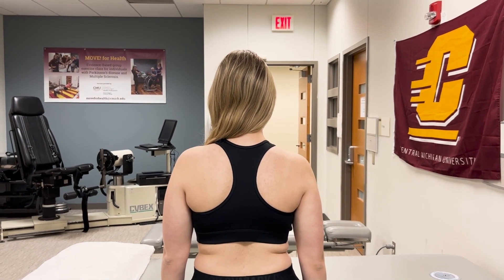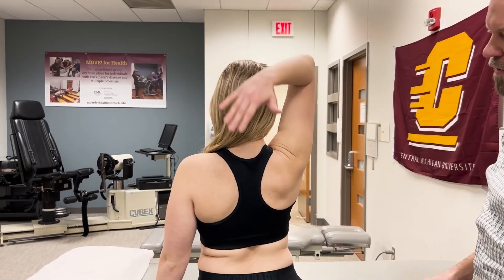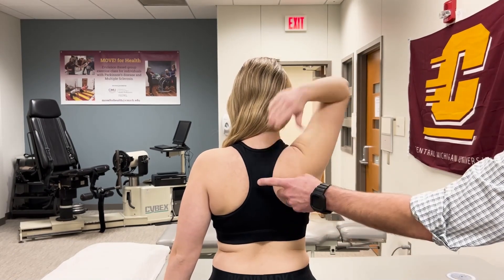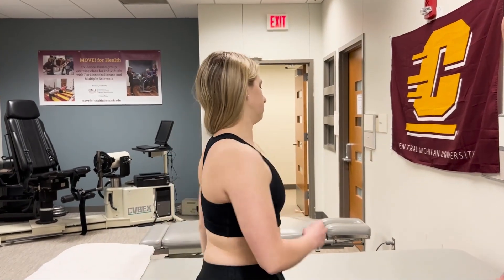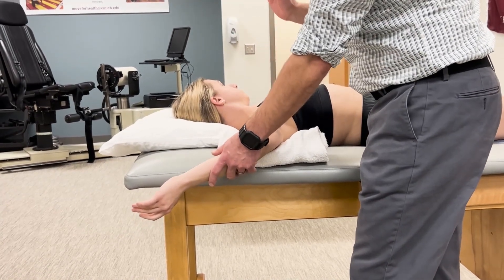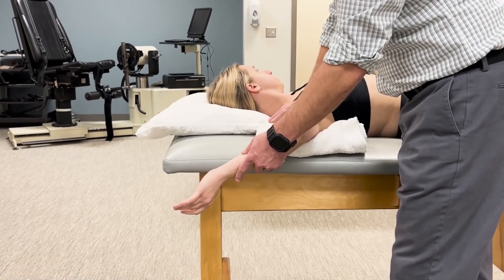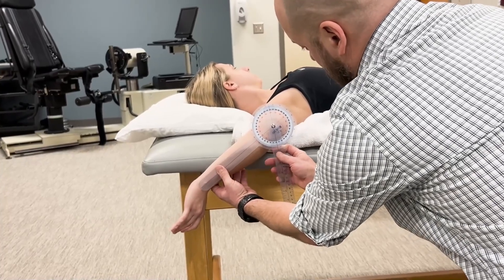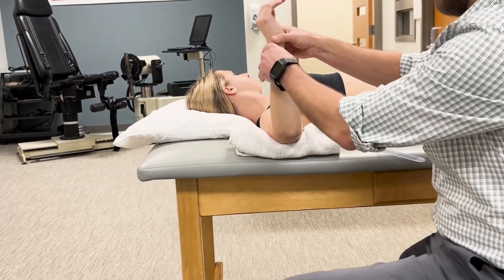ROM: Shoulder/Glenohumeral External (Lateral) Rotation Active (Apley's) and Passive Range of Motion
Normative Value:  0-90 degrees